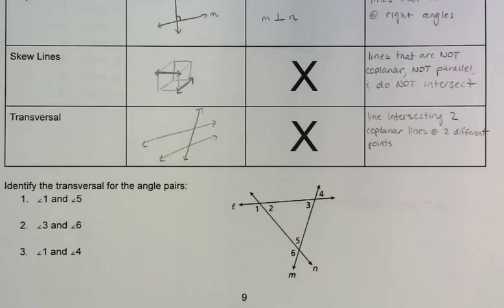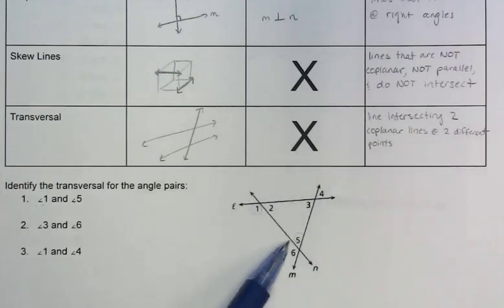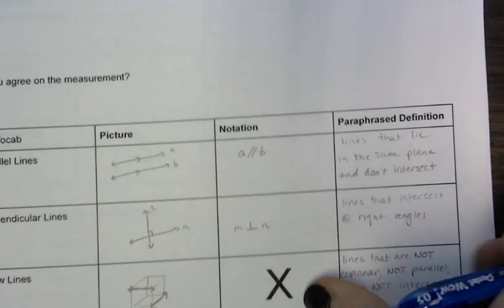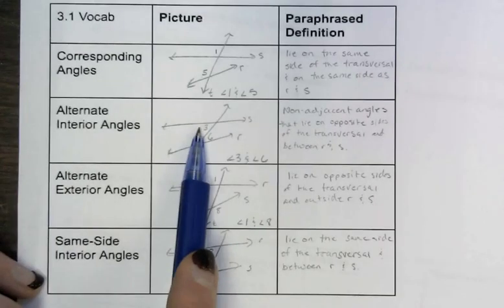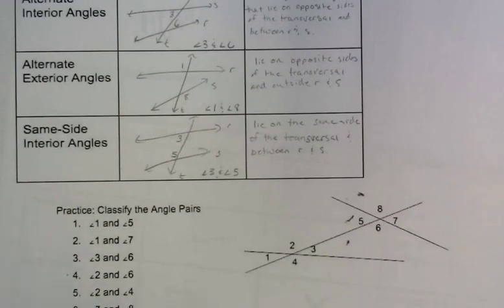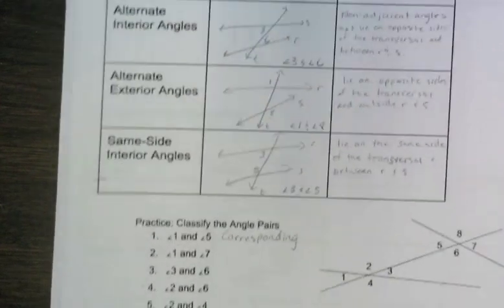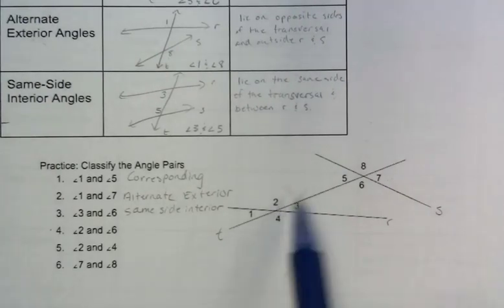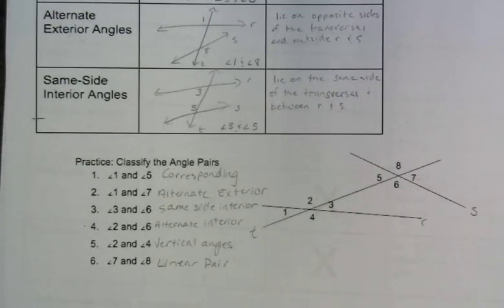Geometry: 3.1 types of lines